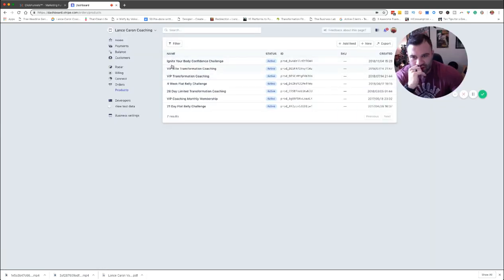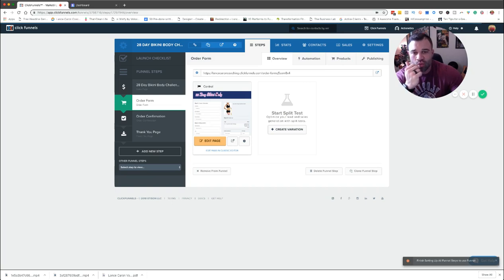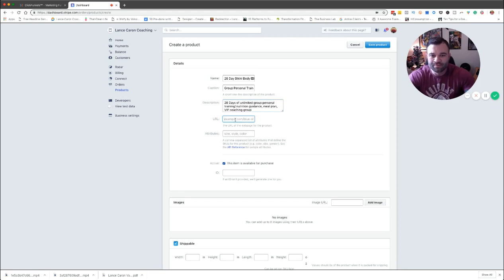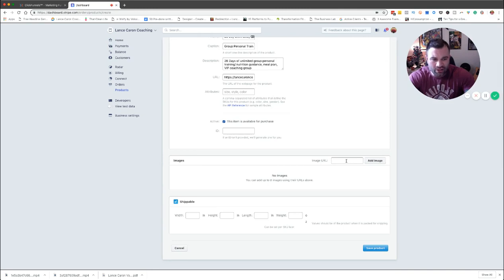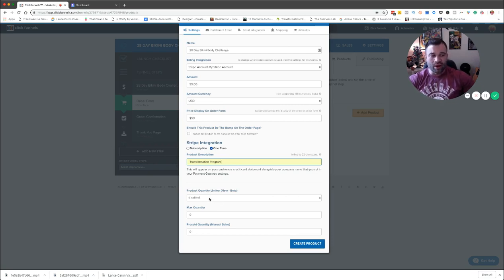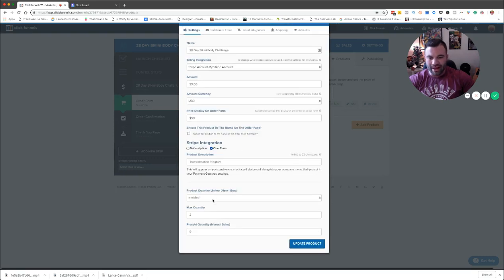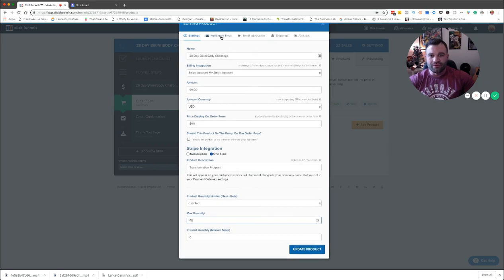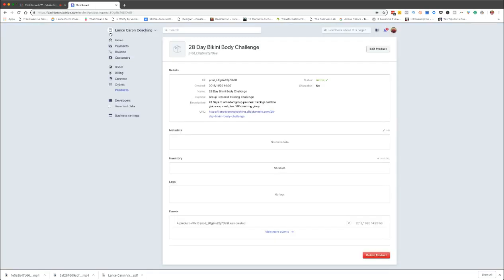Personal Training Business Plan Template: Connecting Your Merchant Account [ep. 6 of 10]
Hi, my name is Lance Caron and I've been a fitness professional for more than 13 years now! Chances are that you landed on this video because you're trying to create a profitable personal training business by getting more clients.

In this video, I'm going to show you how to use bootcamp challenges to grow your personal training business, increase your frontend revenue and get clients on demand to build an awesome flow of revenue throughout the year.

I had my personal training studio for 10 years before selling it during the peak of success and I'm going to show you how to do the same thing I did by growing your  bootcamp or personal training business 10X!

I used bootcamp challenges and marketing funnels and sales pages to grow my business and I've created an entirely free course with my 4 best performing sales funnels that are completely yours when you go to this link and just enter your email.

You're also going to learn to close sales, get access to meal plans, agreements and how to convert your bootcamp challenge members into long term paying personal training clients.

Are you ready to create a profitable bootcamp and personal training business? Let's do this!